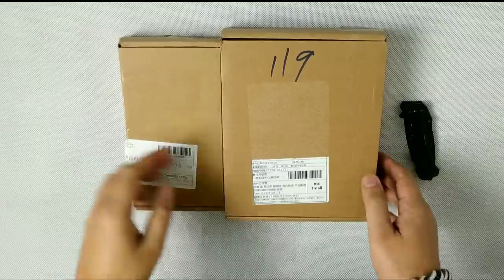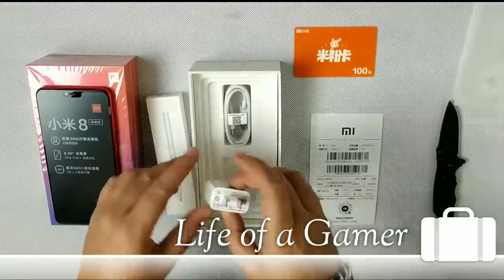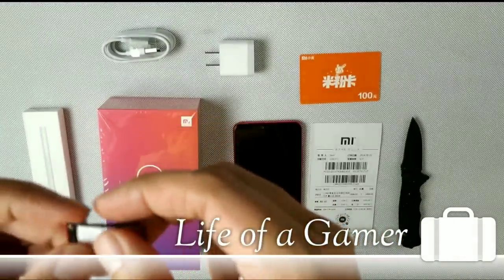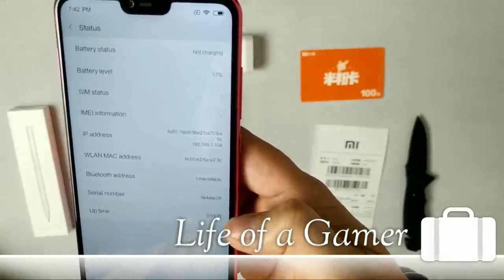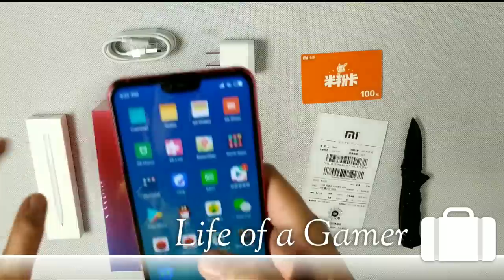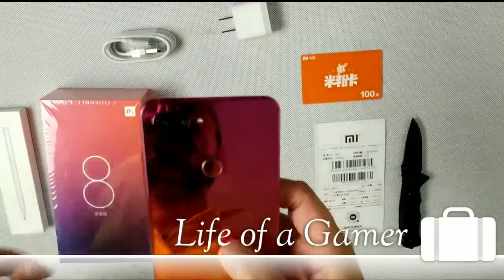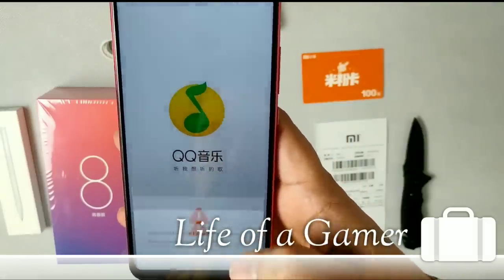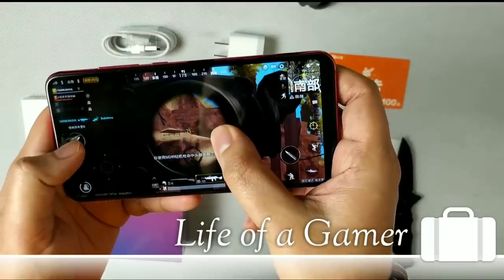Xiaomi Mi8 Lite/Youth Edition Twilight Gold Unboxing and First Impression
Xiaomi Mi8 Lite/Youth Edition Twilight Gold Unboxing
Length 156.4mm
Width 75.8mm
Thickness 7.5mm
Weight about 169g
Size 6.26 inches (19: 9)
Resolution 2280x1080 FHD+
PPI 403
Maximum brightness 450nit
Screen display type LCD
Screen color number 16 million colors
Display color gamut 84% NTSC color gamut
Color temperature adjustment Supports stepless color temperature adjustment
Contrast 1500:1
Fit type Full fit (in-cell)
Touch screen capacitive multi-touch screen
Screen Protector Glass Type 2.5D Corning Fifth Generation Gorilla Glass
Screen oleophobic layer support
Double click wake up support
Lift up wake up support
AOD off screen display is not supported
Sun screen support
Luminous screen support
Eye protection mode
HDR display is not supported
CPU manufacturer Qualcomm
 Snapdragon 660 AIE
CPU core number 8 cores
CPU core frequency up to 2.2GHz
CPU core architecture Qualcomm® KryoTM 260
CPU bit width 64 bit
CPU process technology 14nm
Coprocessor support (Hexagon 680)
GPU model Qualcomm® AdrenoTM 512
RAM 4GB (only 4GB version in deep gray color) and 6GB (supported in all three colors)
RAM type LPDDR4X
ROM 64GB/128GB (only 4GB+64GB in deep gray color)
ROM specification eMMC-5.1
Extended storage Supports up to 256GB (vFAT format)
Network standard TD-LTE/FDD-LTE/TD-SCDMA/WCDMA/CDMA2000/GSM/CDMA1X
Network frequency TDD-LTE: B34/B38/B39/B40/B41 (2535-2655MHz)
FDD-LTE: B1/B3/B5/B7/B8
WCDMA: B1/B2/B5/B8
TD-SCDMA: B34/B39
GSM: B2/B3/B5/B8
CDMA EVDO: BC0
CDMA: BC0
4G+ support (dual carrier aggregation)
VoLTE support
Dual SIM Dual Standby Support (Full Netcom 5.0)
Dual SIM 4G support
SIM card type Nano SIM card / Micro SD card (choose one) + Nano SIM card
CMOS supplier Sony / Samsung
CMOS model Sony IMX363 + Samsung S5K5E8
Double camera solution Wide angle + depth of field: portrait double shot
Camera Pixel 12 Mp + 5 Mp
Number of lenses 5 pieces
Camera aperture f/1.9+f/2.2
Main camera pixel size 1.4μm
Focus mode Dual PD dual-core focus + contrast focus
HDR photo support
Slow motion camera 720p 120fps
720p 240fps
1080p 120fps
Fast motion camera support
Optical image stabilization not supported
Whether to support continuous shooting support
Rear flash single LED fill light
CMOS supplier Sony
CMOS model Sony IMX576
Pixel size 0.9μm (dark light automatic four-in-one 1.8μm)
Front Camera 24 Mp
Aperture f/2.2
HDR photo support
Front fill light support (smart screen fill light)
RAW format photography is not supported
Single shot background blur support (front camera)
Photo beauty function AI nude makeup beauty
(AI Smart Beauty 6.0)
Video Beauty Features AI Video Beauty (requires follow-up OTA)
AI scene camera support (27 scene labels, 238 smart scenes)
AI studio lighting support (subsequent OTA)
AI dream blur support (requires follow-up OTA)
AI smart effects are not supported
AI super resolution camera is not supported
AI intelligent knowledge support
AI business card recognition support
AI intelligent translation support
AI smart exchange rate conversion support
AI shoot Li Tao support
Portrait mode support
Manual mode support
Fast exposure adjustment support
Auto HDR mode support
Night scene anti-shake support
Fast continuous shooting
Manual exposure support
Photo group support
WiFi 2.4GHz 802.11b/g/n
WiFi 5GHz 802.11a/n/ac
WiFi Direct support
WiFi Display support
WiFi maximum negotiation rate 433Mbps
NFC does not support
Bluetooth version 5.0
Bluetooth HD Audio Protocol Support aptX/aptX HD
Support LDAC (requires subsequent OTA support)
Bluetooth HID support
Battery capacity Rated capacity: 3250mAh
Typical capacity: 3350mAh
Fast Charge Technology Support Qualcomm Quick Charge 3.0
Standard charger output 5V2A
High voltage battery is /4.4V (charge limit voltage)
Removable battery not supported
Wireless charging is not supported
Gravity sensor support
Infrared remote control is not supported
Gyro support
Distance sensor support
Light sensor support
Magnetic field sensor support
Hall sensor is not supported
Air pressure sensor not supported
Fingerprint recognition capacitive fingerprint recognition
The number of fingerprints can be saved up to 5
Speaker single speaker
Headphone jack Type-C interface
U interface type Type-C (U 2.0)
OTG support
MHL does not support
Satellite positioning GPS, Glonass, BeiDou
Network positioning support
Positioning enhancement technology Support A-GPS assisted positioning
Removable rear case not supported
Backshell material 2.5D Corning third generation gorilla glass
Middle frame material Aluminum alloy middle frame (6 series aluminum)
Physical button material metal
Touch button light is not supported
Lens protection glass material Corning fifth generation gorilla glass
Voice assistant
Support for bright-screen voice wake-up, blank-out voice wake-up (requires OTA follow-up)
Breathing light support (white)
Face unlocking AI face recognition unlock
FM radio is not supported
BL lock support
The first batch of factory operating system MIUI 9 (Android 8.1)